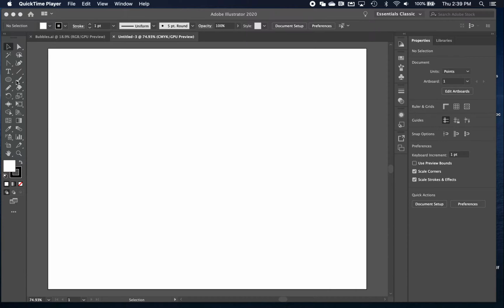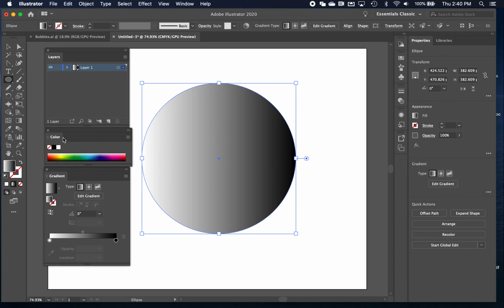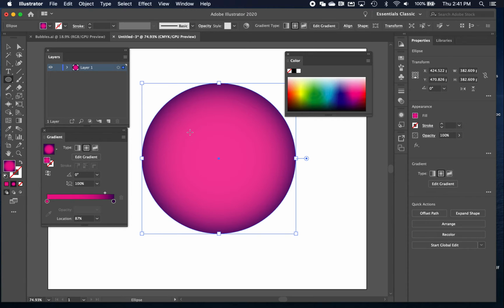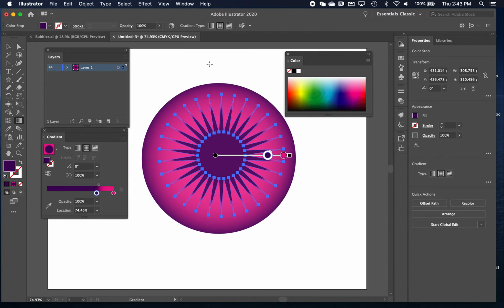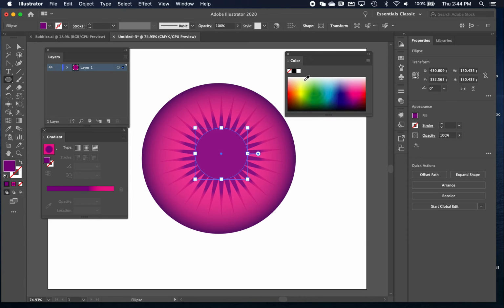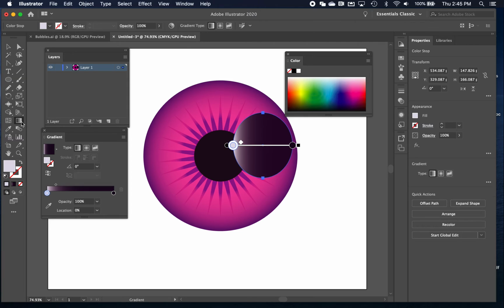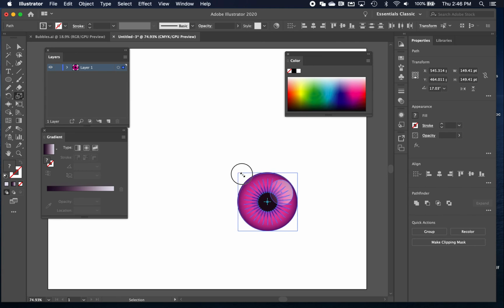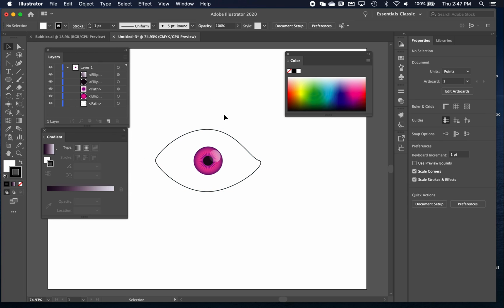Drawing eyes with Adobe Illustrator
This features a series of simple techniques for creating a detailed eye including eyeball, iris, pupil and a gloss surface using opacity blend modes.